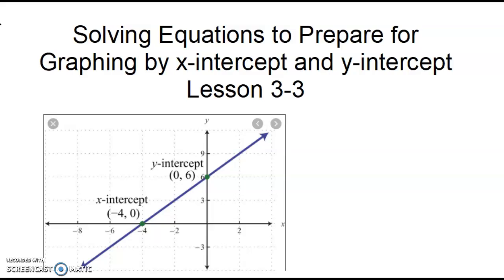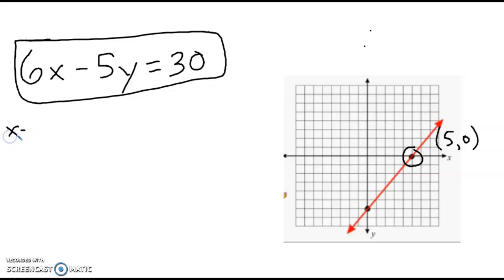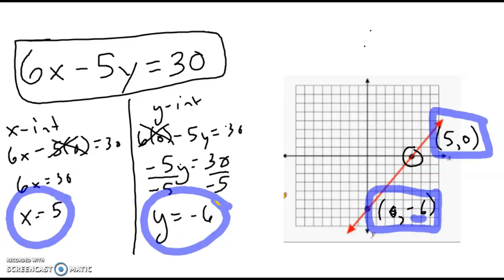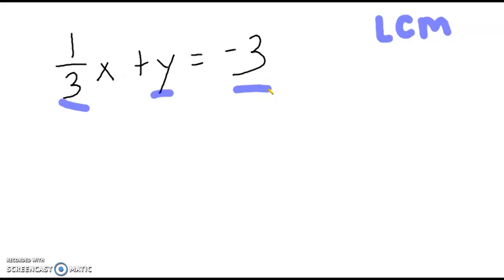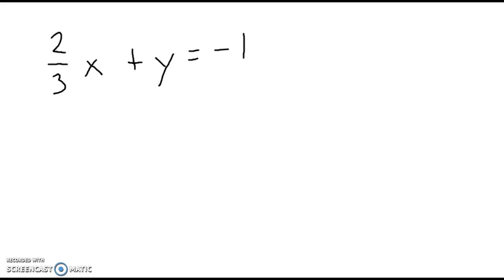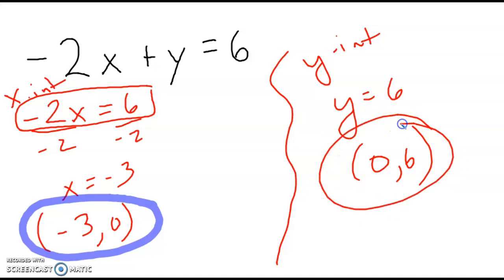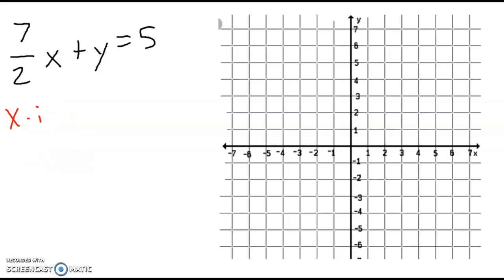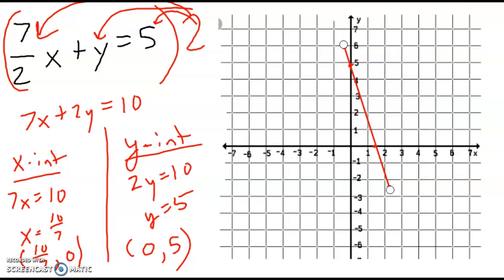Solving for x and y intercepts